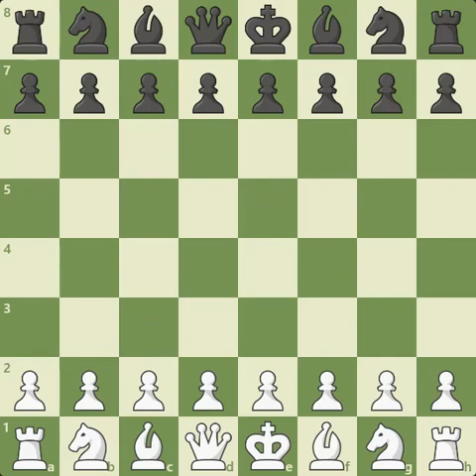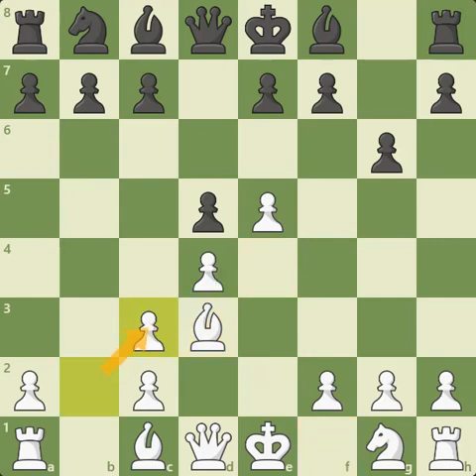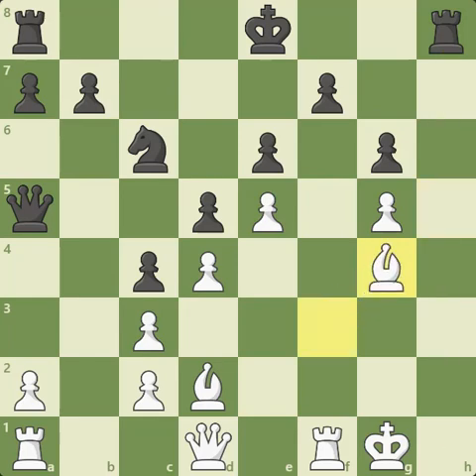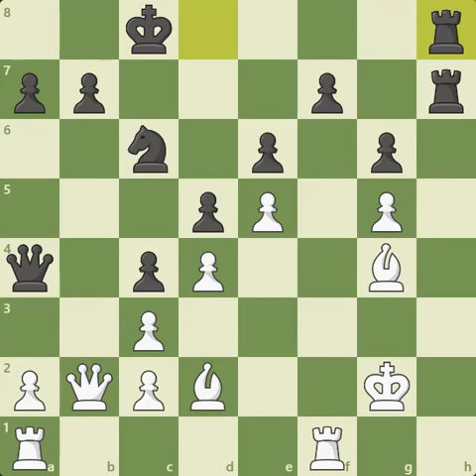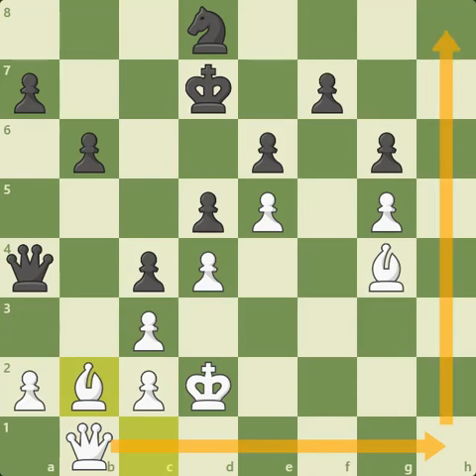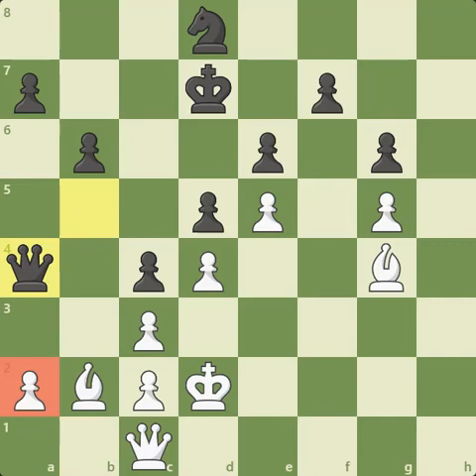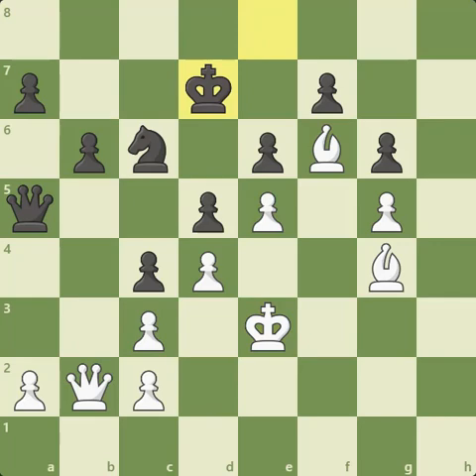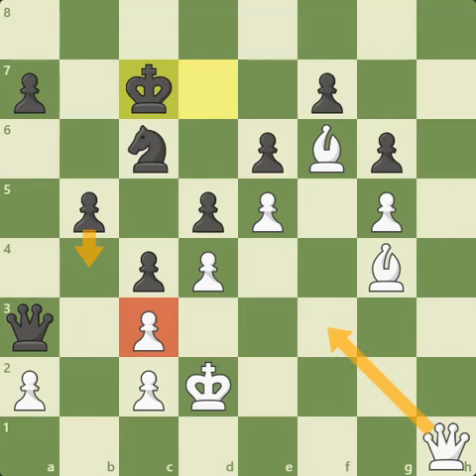Magnus Does The IMPOSSIBLE!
It seems Magnus Carlsen is winning even when he is losing,  as Russian Super GM and top blitz player Dmitry Andreikin found out the hard way in this incredible game recently played on chess.com.